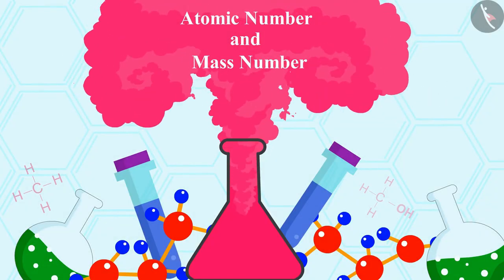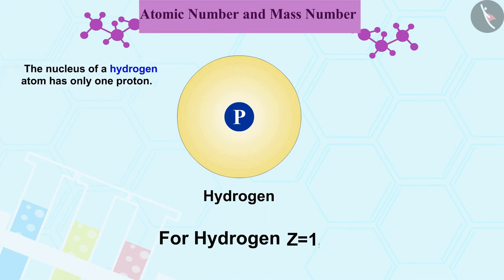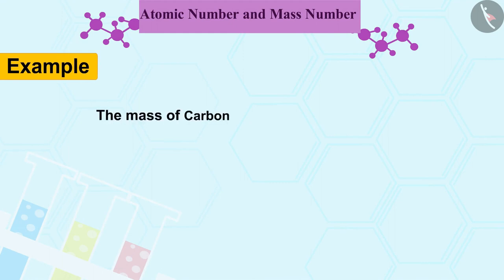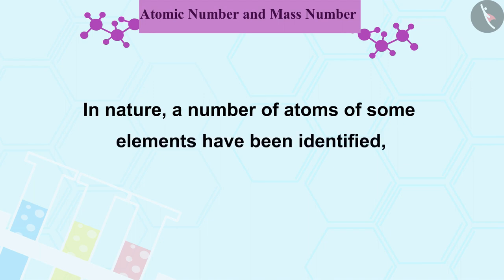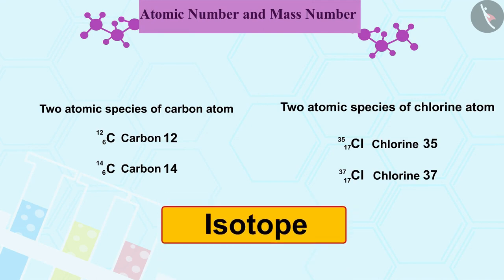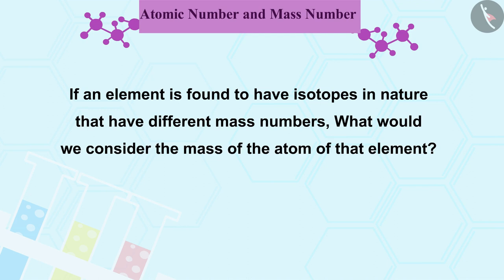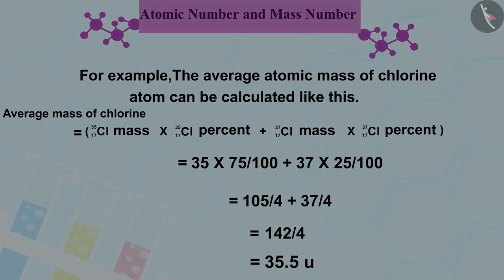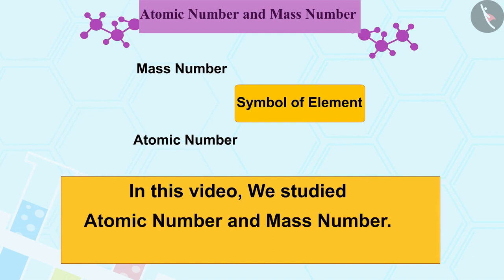Atomic Number and Mass Number | Part 1/1 | English | Class 9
Class 9 | NCERT | Atomic Number and Mass Number | Part 1/1 | English | Class 9 | Structure of the Atom | Atomic Structure

In this video, we will study about Structure of the Atom.